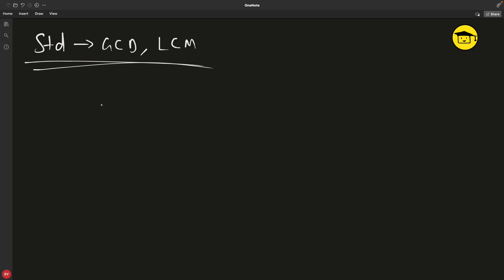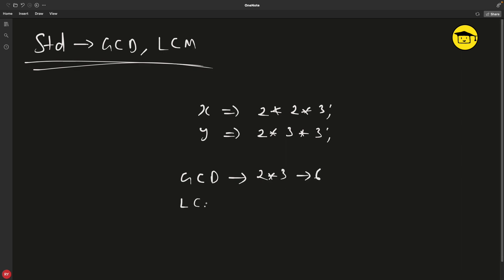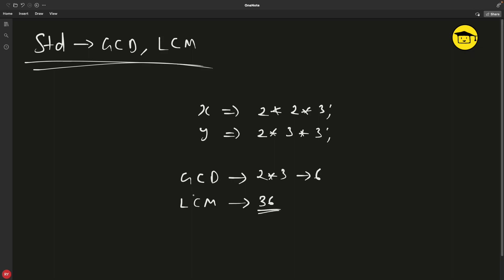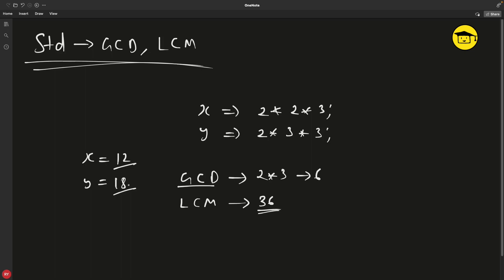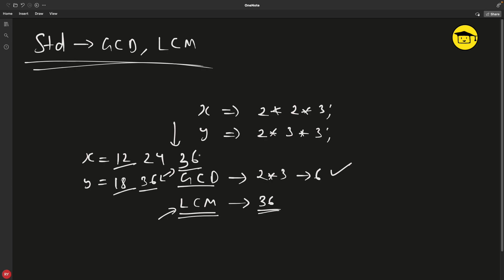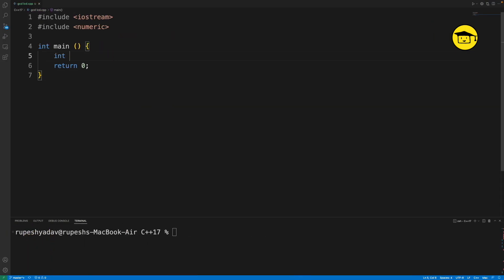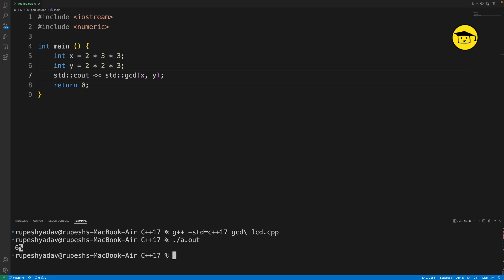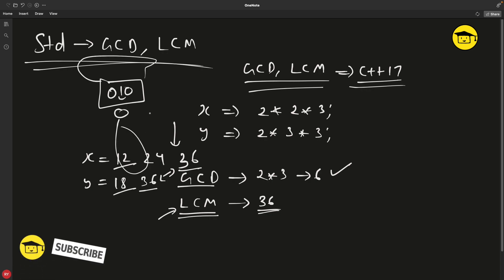std gcd and lcm in cpp17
JOIN ME

In this video we will see how to use gcd and lcm functions provided by c++17.
Now we have inbuilt feature of calculating gcd and lcm in cpp17 language.